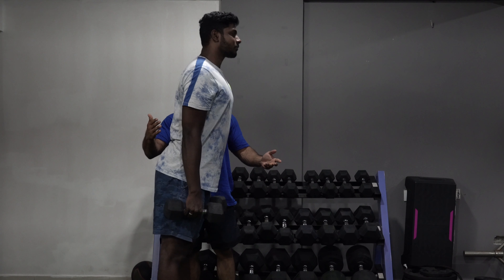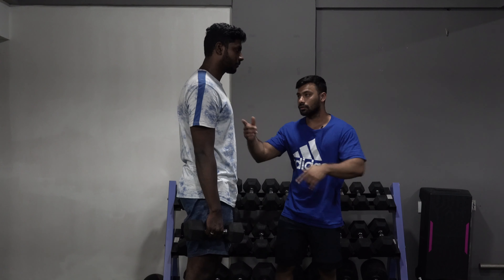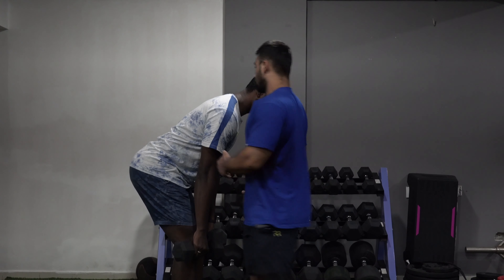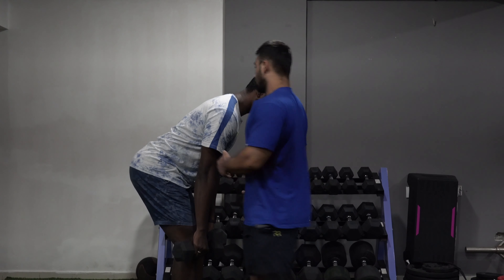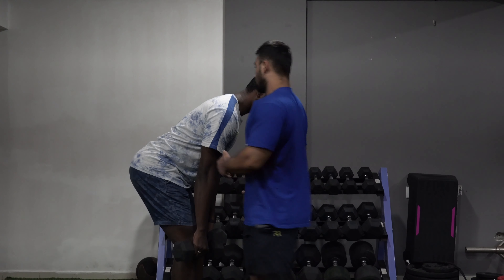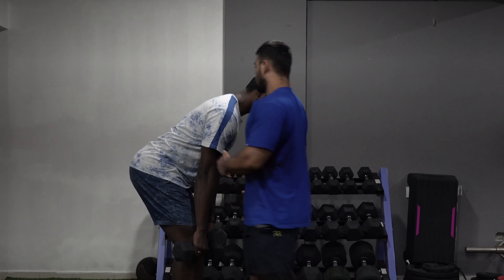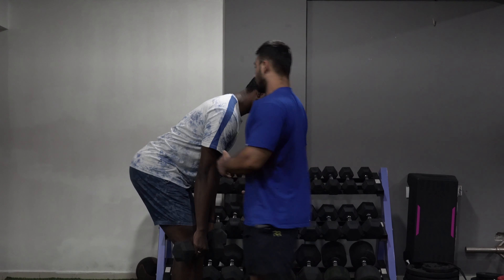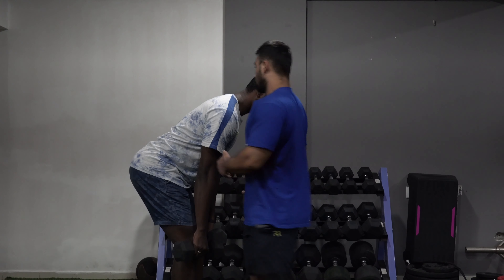The Key to a Good Deadlift - How to Hinge - Foundation series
For personal Training - 1SF gym , Adyar, Chennai.

This channel is not just about fitness. You will find a unique mixture of fitness and lifestyle and this will definitely add value to your day.

Clips were shot at 1SF Gym Adyar, Chennai.

For music: Nocoyrightsounds and Alphalete Sounds